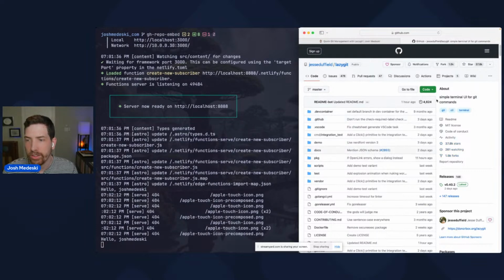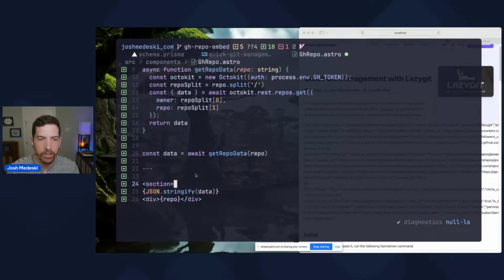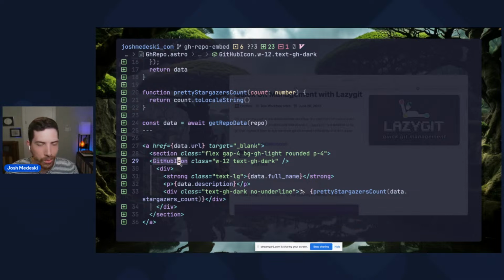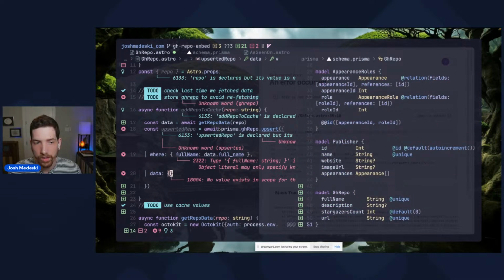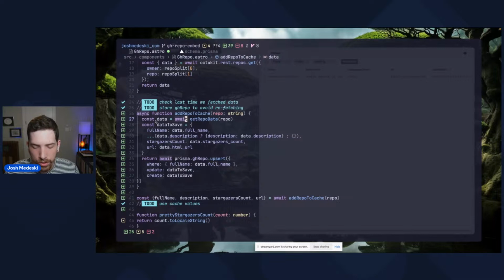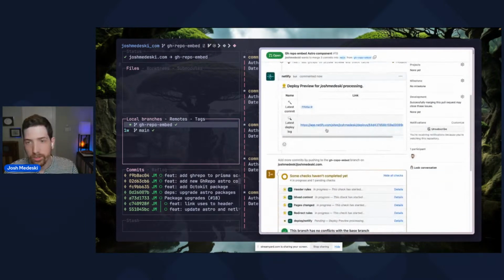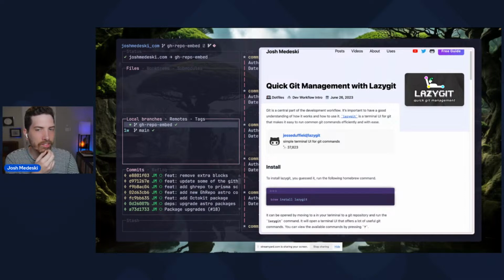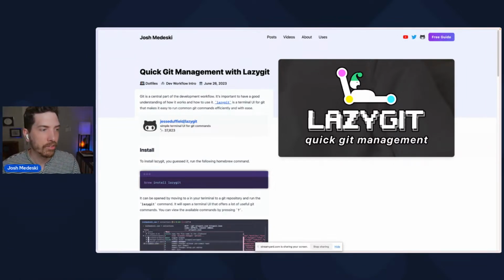Building MDX GitHub Embeds with Astro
Get ready to build a custom MDX component to embed GitHub repos into a static website built with Astro!

1:10 - Intro
5:50 - Building GhRepo Astro Component
33:25 - Cache GitHub API to sqlite using Prisma
1:06:07 - Deploy to Netlify
1:08:45 - Updating More Content
1:22:38 - Responsive Design
1:26:00 - Closing Thoughts